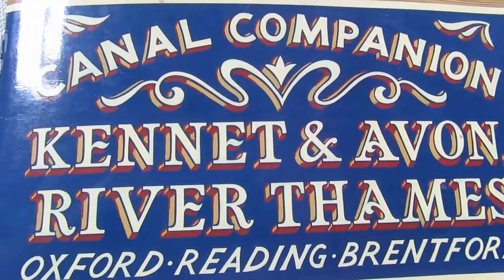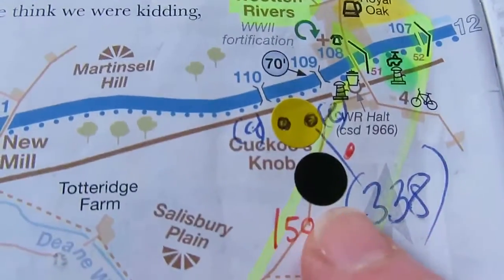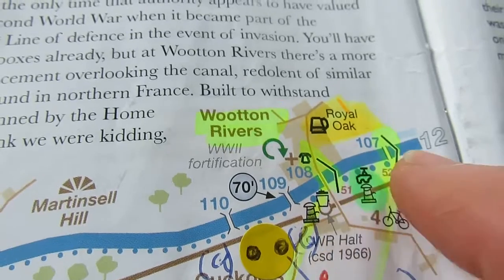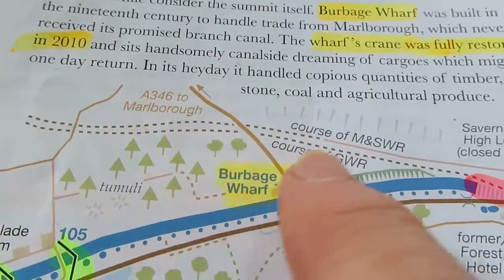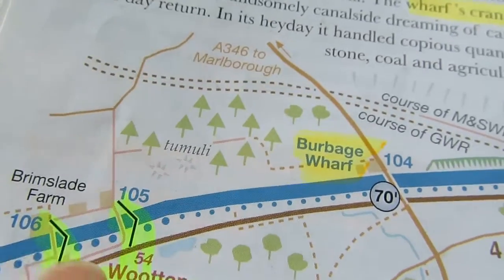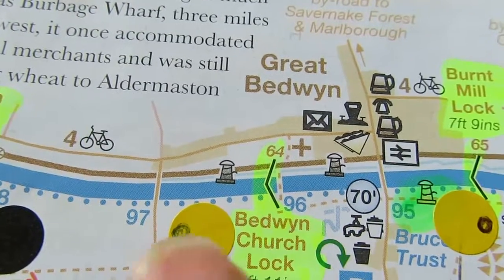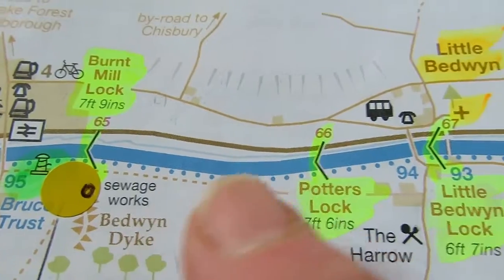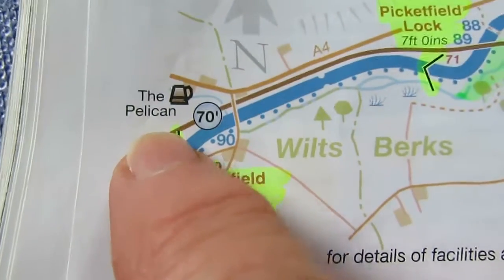1C6D365B DCCA 4601 8587 CED50CB27F1D